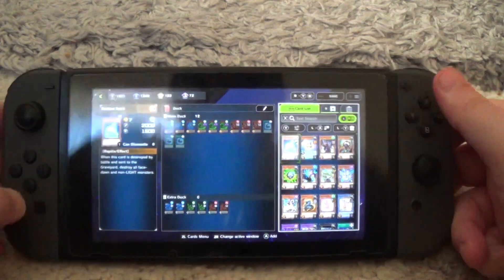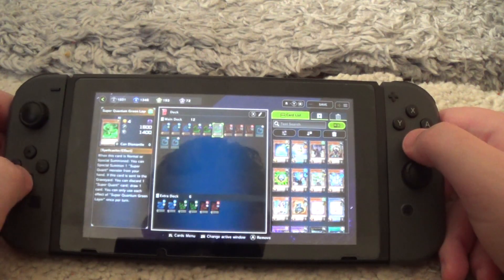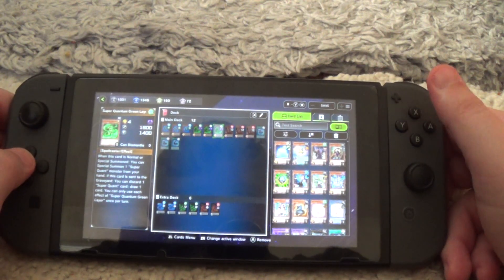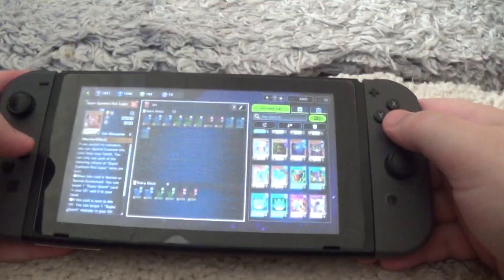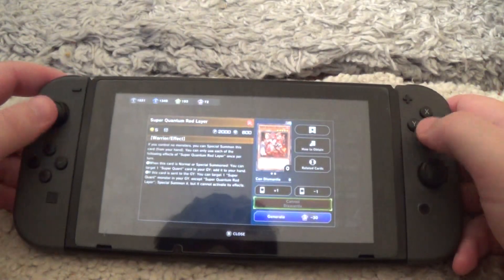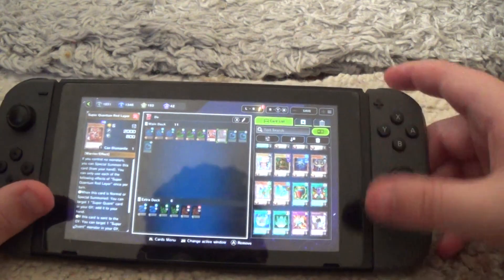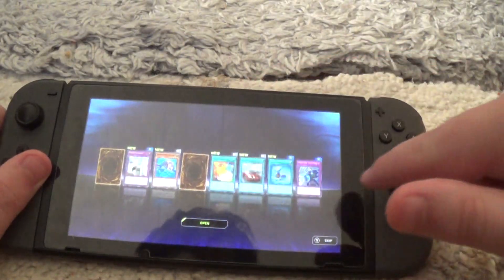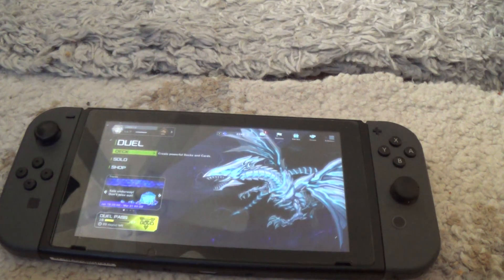How to Craft Cards in Master Duel on the Switch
Please Like and Subscribe to the channel, and if you want to support the channel in anyway you can use my TCG player Affiliate Code LostInfernoFireDragon, and if you want to get in touch with me I will leave you my link to my Facebook page so you can get in touch with me.
Here is the Link to the Raze Energy Website and my code is LostInfernoFireDragon